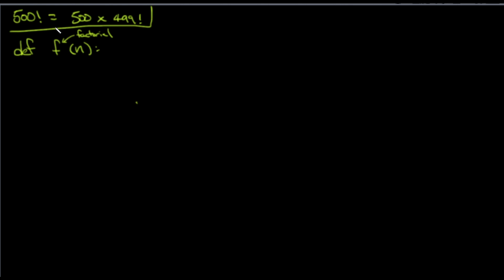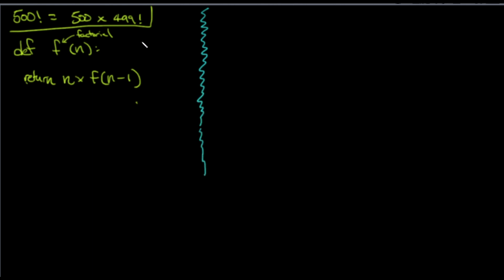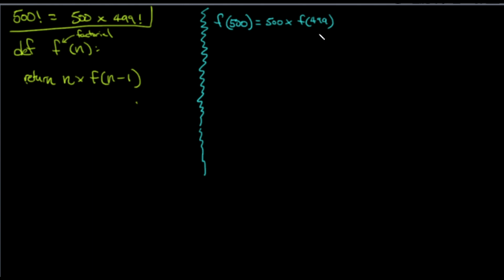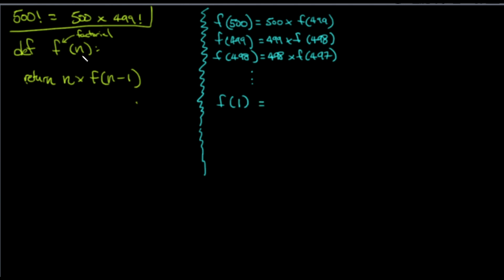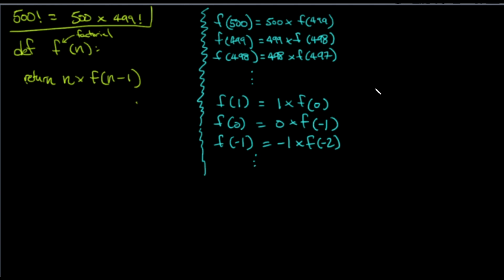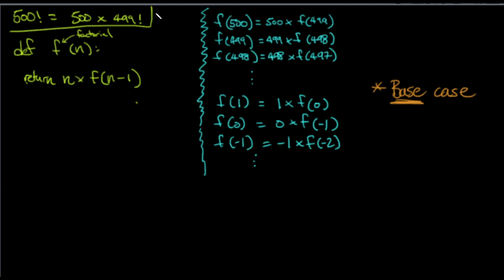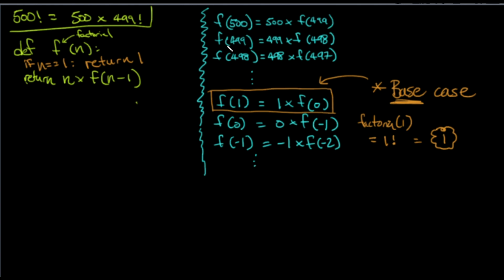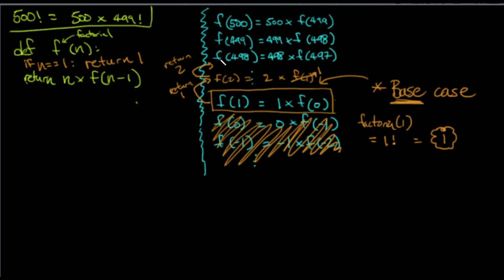Recursion 2 | Factorial Code